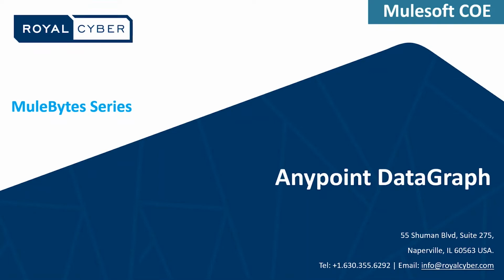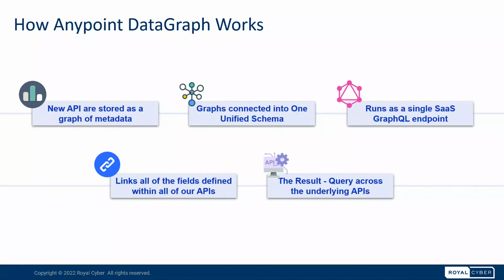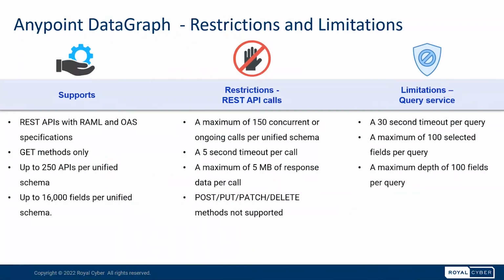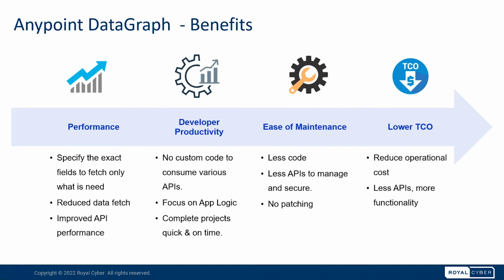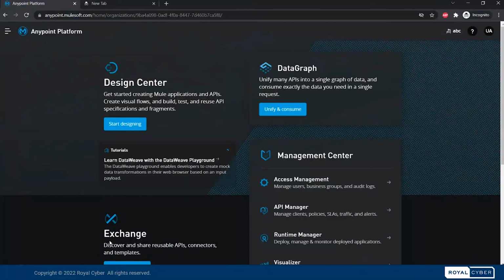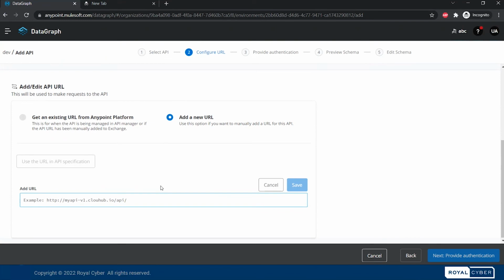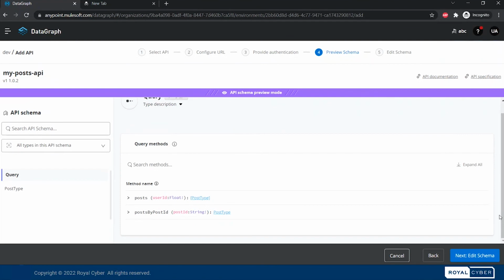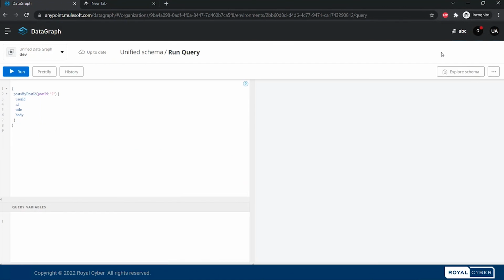MuleBytes | Unleashing the potential of Anypoint DataGraph | MuleSoft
With Anypoint DataGraph, you can reuse multiple APIs in a single request. You can easily unify APIs into one data service — all without writing code. Developers can consume multiple APIs from the data service in a single GraphQL request.